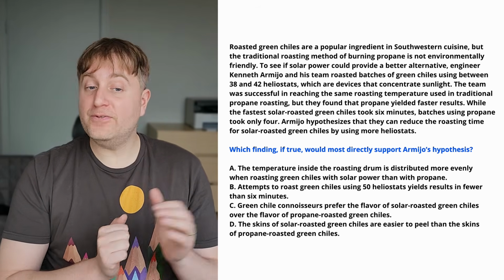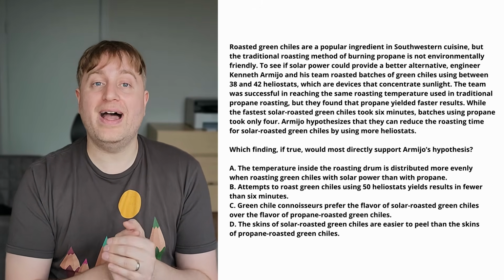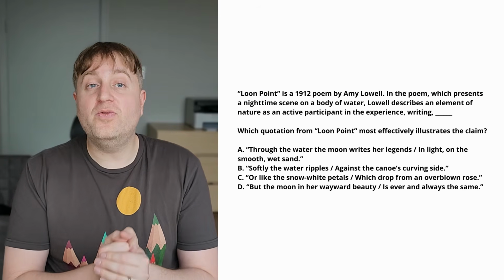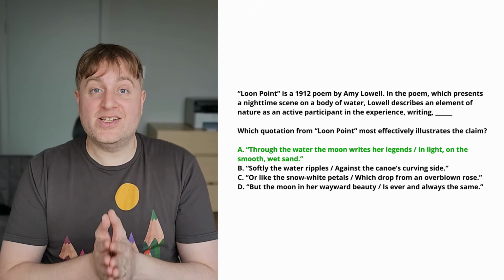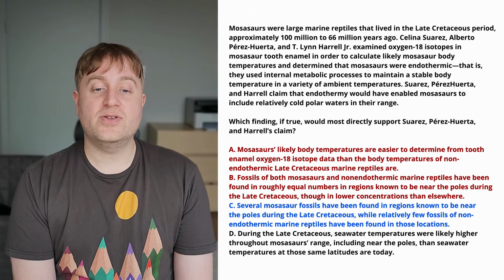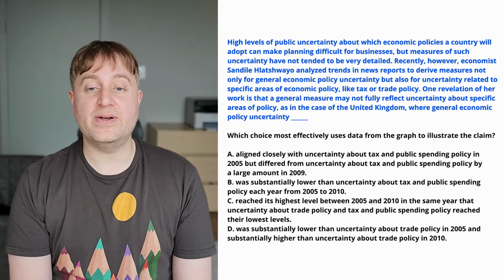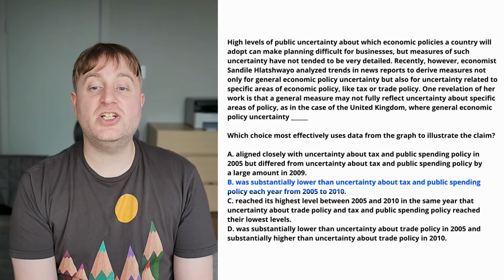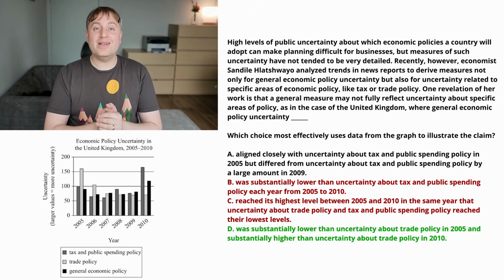Command of Evidence Questions on the Digital SAT: Strategies & Practice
In this video, I focus on one of the most challenging question types on the Reading & Writing Section of the Digital SAT. The college board calls them Command of Evidence Questions, and they ask you to come up with the best evidence to support (or in some cases, undermine) a claim in the text. A big reason a lot of students struggle with these questions is because they don’t know how to approach them. That's why, in this video, I present four simple steps that you can use to solve quickly, confidently, and correctly. Then, I demonstrate how they can be applied on practice questions of ascending difficulty. Wanna elevate your SAT score but struggle with hard reading questions? This is the video for you.

About Me:
My name is Nathan Greenberg. I'm a graduate of Brown University and Phillips Academy Andover, with 15 years of experience in test prep and college admissions. I've helped thousands of high school students improve their GPAs, earn high marks on standardized tests such as the SAT, ACT, and AP, and get accepted at the most prestigious and competitive universities in the world including Harvard, Yale, Princeton, Columbia, Brown, Cornell, U Penn, Dartmouth, Stanford, MIT, and more. I founded Ivy League Mentors to make my knowledge and experience with students looking to make the most of their education, wherever they may be located.